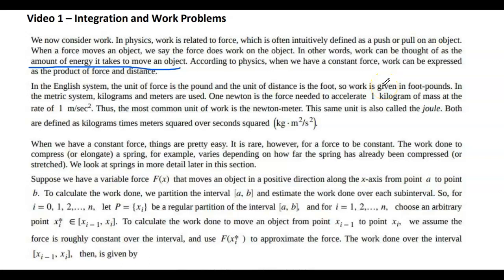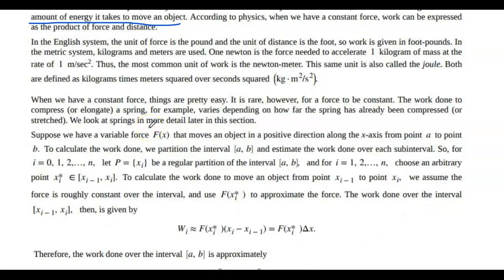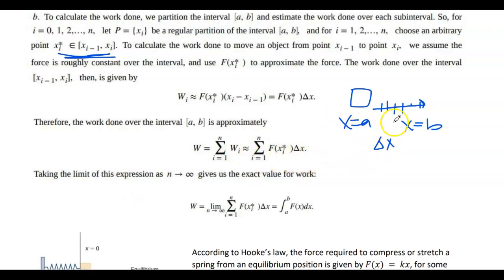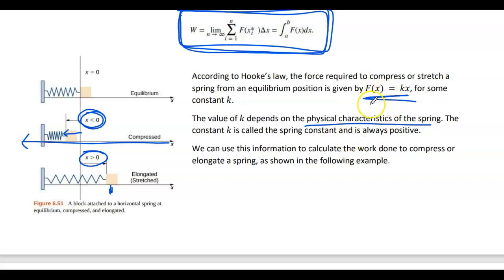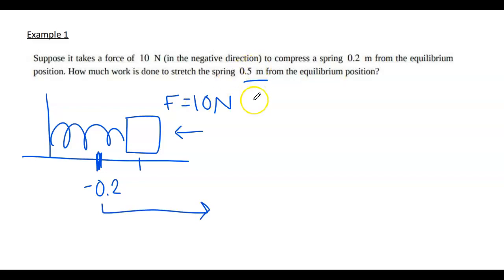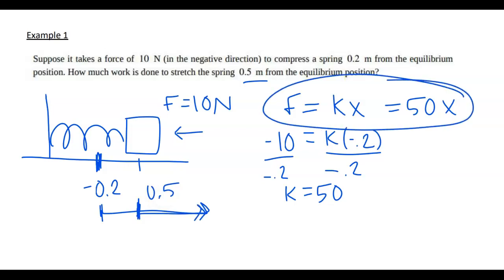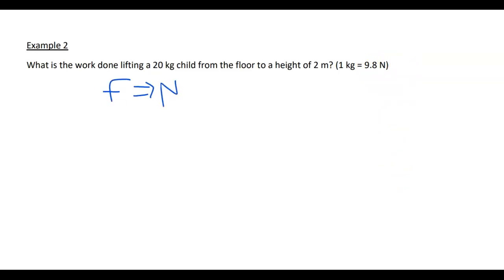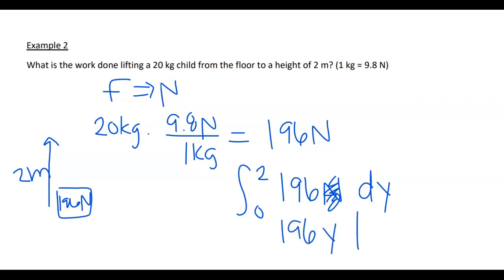MATH 2414 - Integration and Work Problems